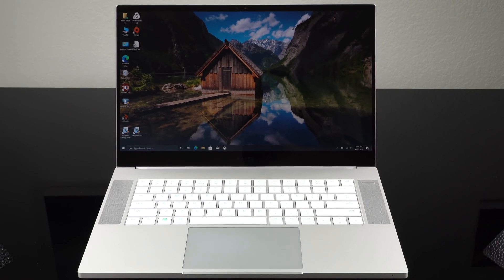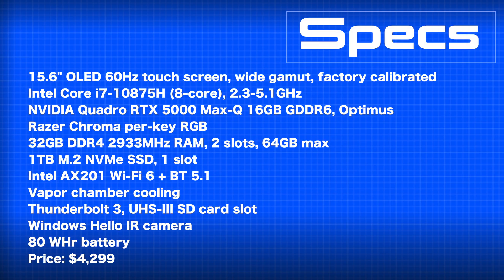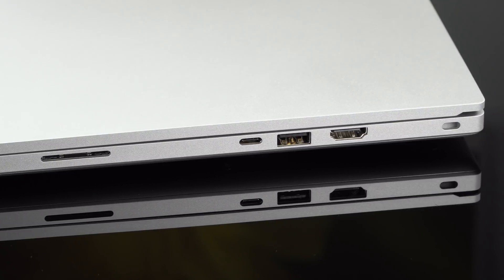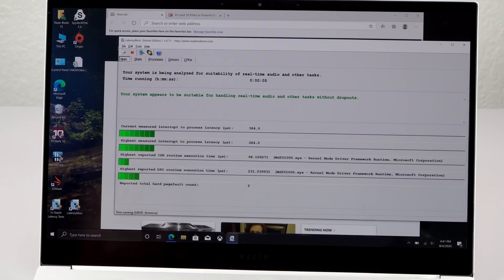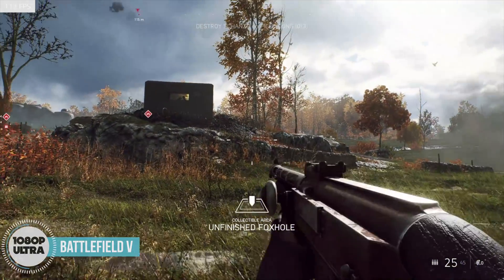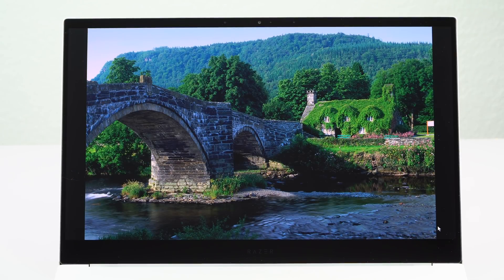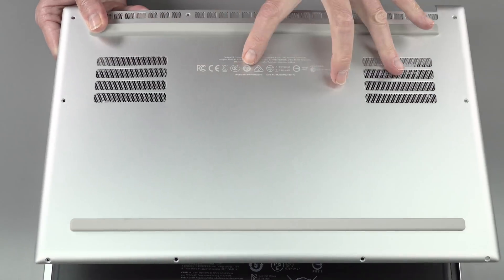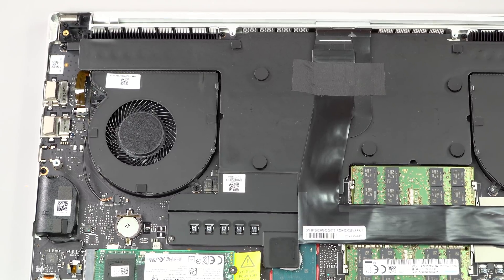Razer Blade 15 Studio Edition Review - Intel 10th Gen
Lisa Gade reviews the 2020 Razer Blade 15 Studio Edition, with a 10th gen 8-core Intel processor and NVIDIA Quadro RTX 5000 Max-Q graphics. The laptop comes in Mercury White and targets professional creators who do 3D rendering, CAD, video editing and more where Quadro graphics are preferred over GeForce RTX graphics. The laptop can certainly game too, since the GPU is roughly equivalent to an RTX 2080 Max-Q. The Studio Edition ships in a single configuration with a 4K wide gamut OLED touch screen, 32GB RAM, a 1TB SSD, Razer Chroma per-key RGB backlit keyboard and WiFi 6.